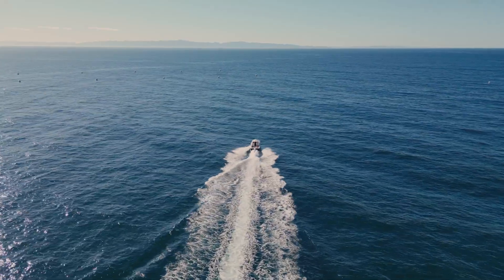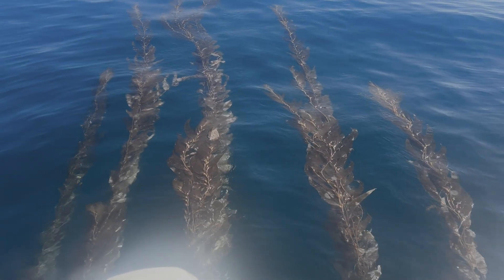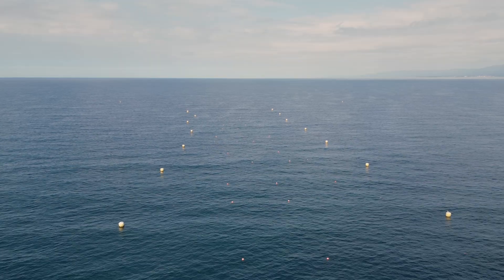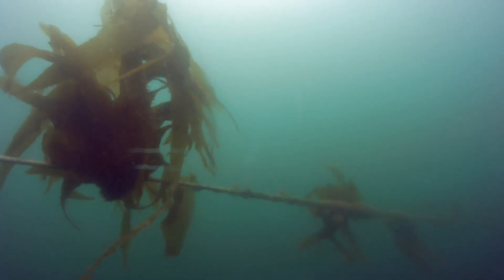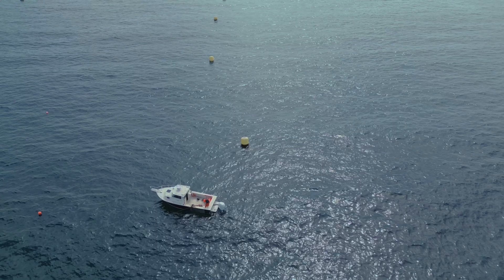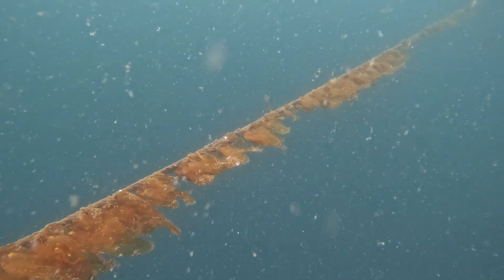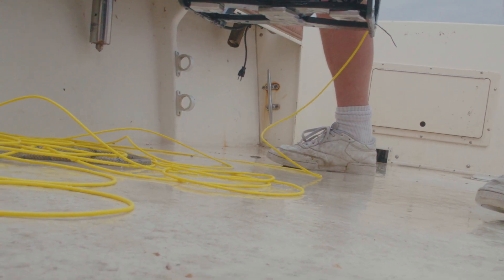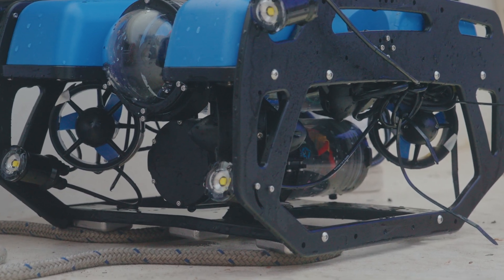Blue Robotics in Sustainable Ocean Farming: Grow Line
Sustainable ocean farming isn’t easy, but change rarely is. Out in the open ocean, real people are testing the limits and discovering new ways to make a real difference in the ocean.

Kelp farming is one of the fastest-growing areas in this movement. It’s regenerative, low-impact, and full of potential. But like any kind of farming, success depends on the right tools. That’s where we come in.

We build marine technology that works as hard as the people who use it: rugged, repairable, and accessible. Vehicles, like the BlueROV2 and BlueBoat, can help farmers inspect lines, monitor crops, and collect valuable data. Ocean Rainforest is blazing a trail in sustainable ocean farming, and we’ve partnered with them to put these tools to the test in real-world situations.

Grow Line is our initiative to get marine technology directly into the hands of farmers, helping them do more beneath the surface and grow a healthier ocean for everyone.